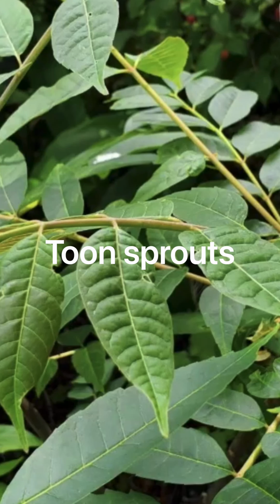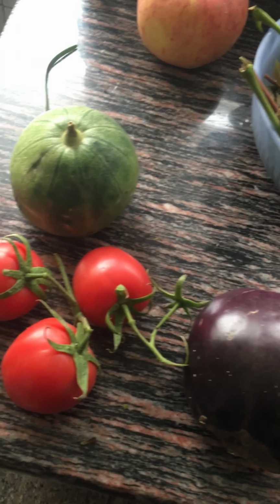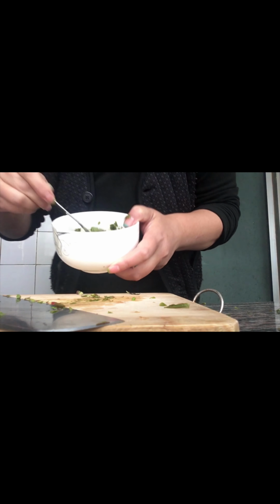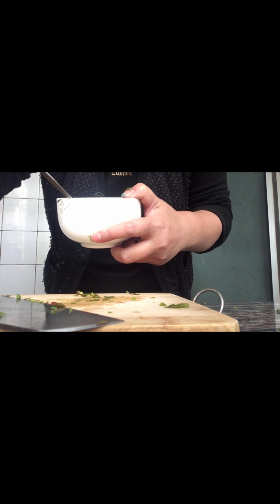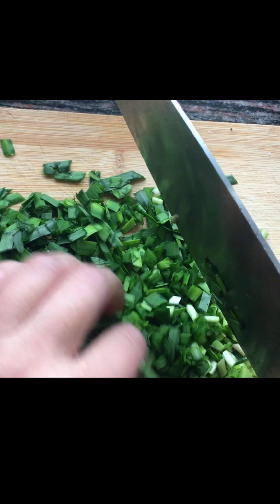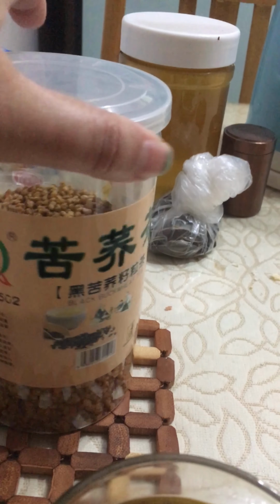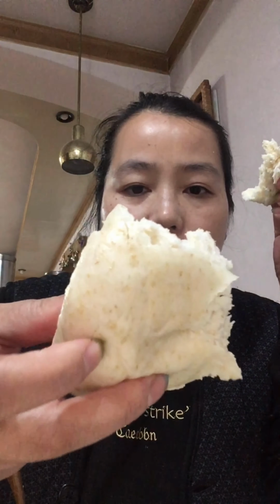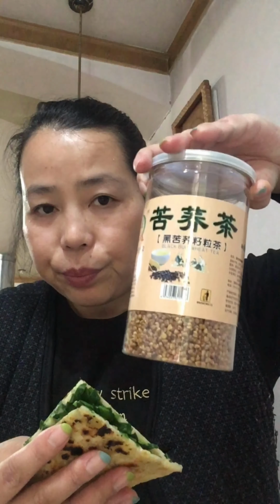How to Make recipe with Toon Sprouts A Practical Recipe# yard food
I was having a walking and encountered food selling on street. luckily I found what I wanted which is longing for toon sprouts. the next day I decided to cook with Chives，buckwheat tea and a kind of omelette with the toon sprouts I brought home. chinese food#Steam bun burger#美食#Chinese yard and cooking clubs# vegetarian vegan recipes